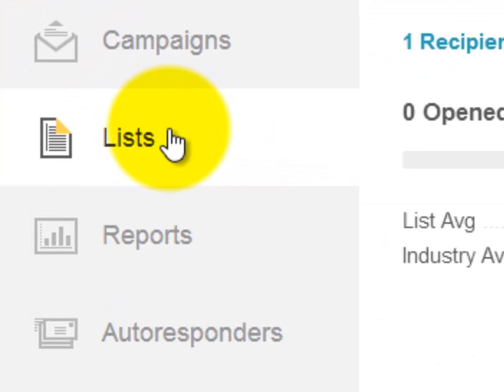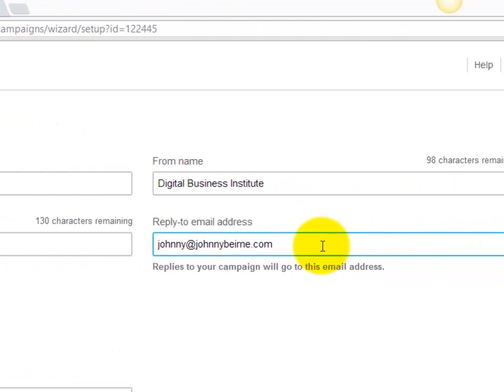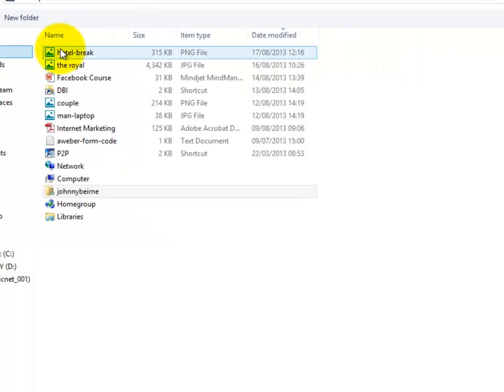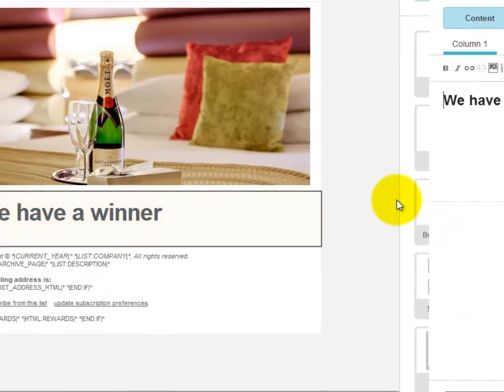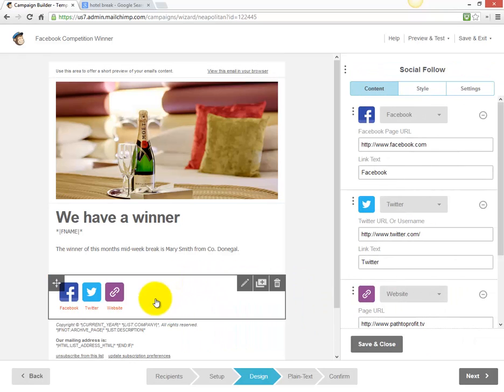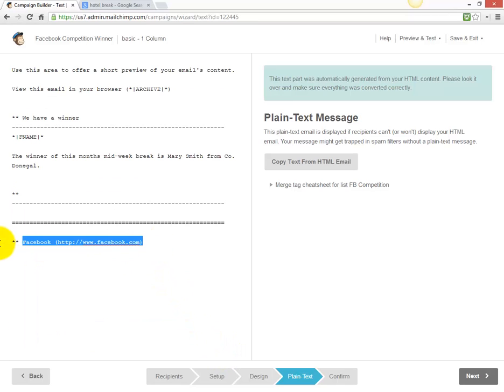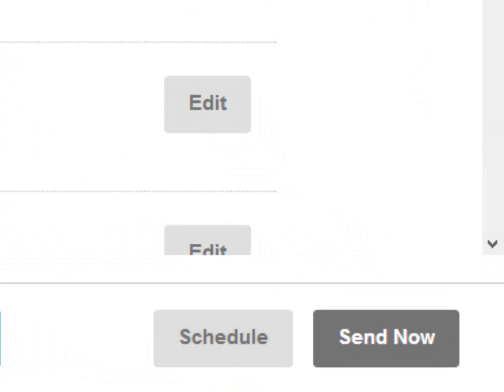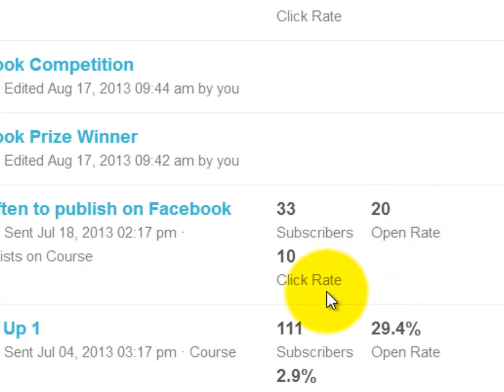Creating an email marketing campaign with MailChimp